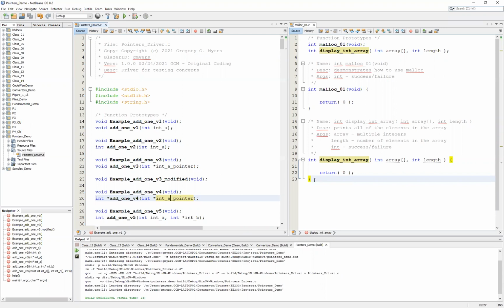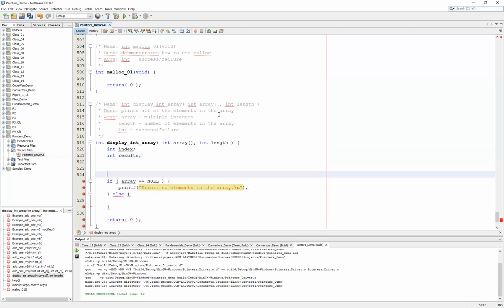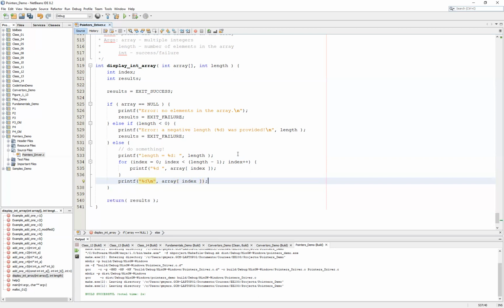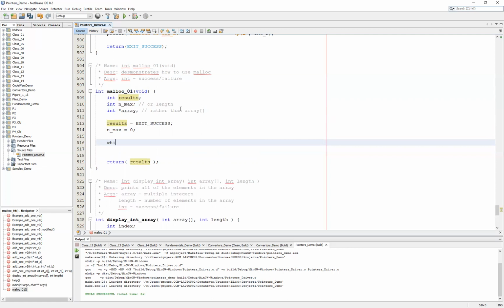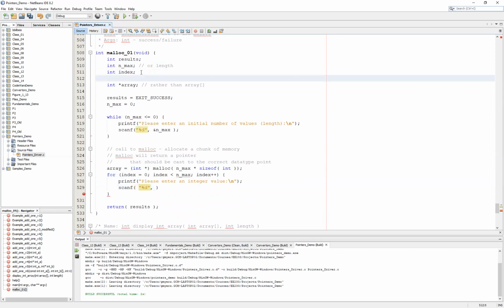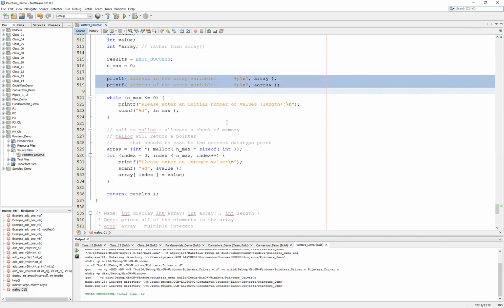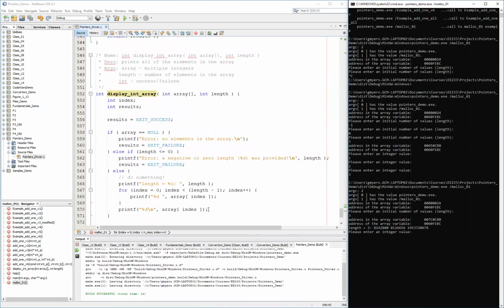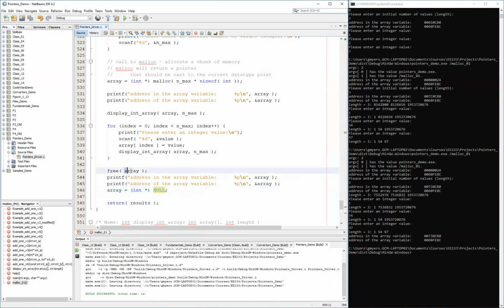Pointers_Demo (malloc_01 #1)